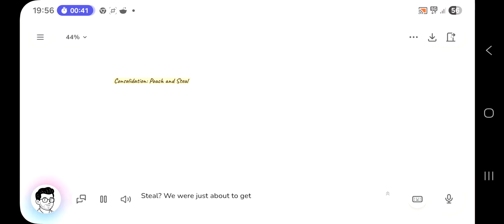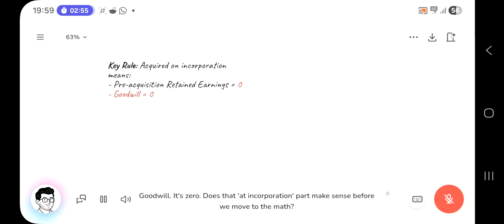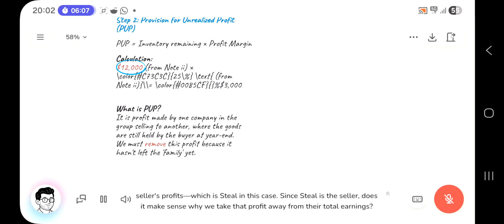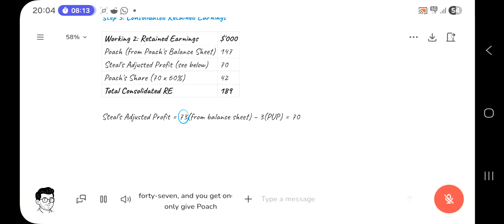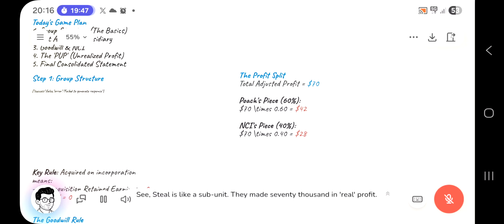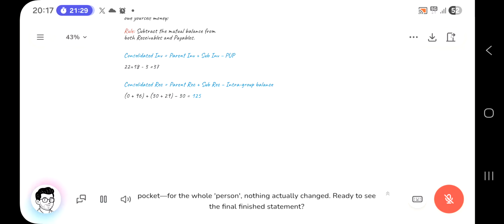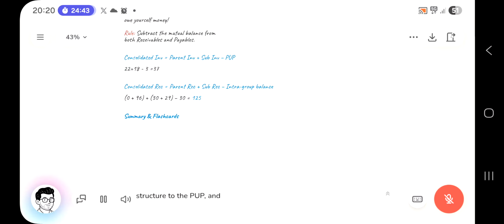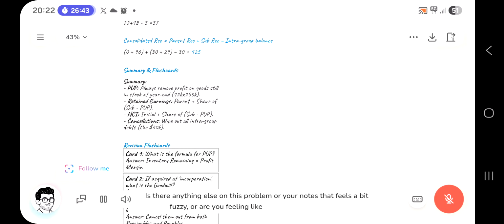Ch 24 ( Act 4)